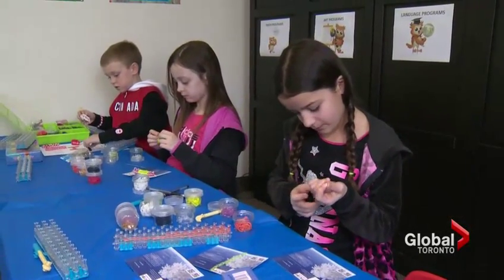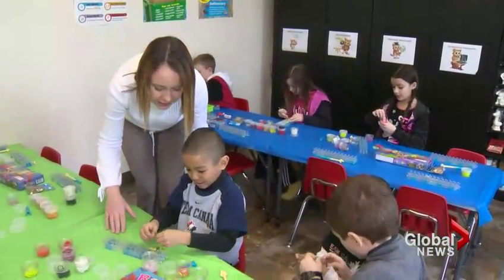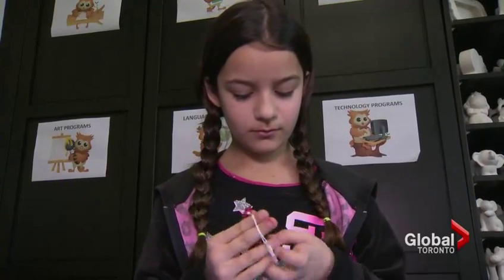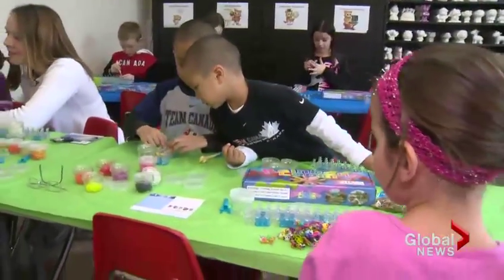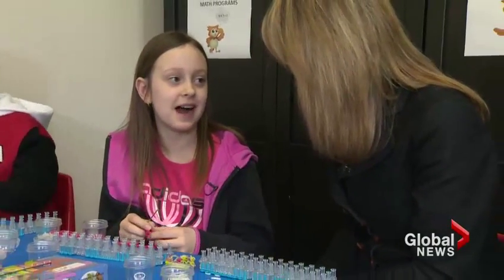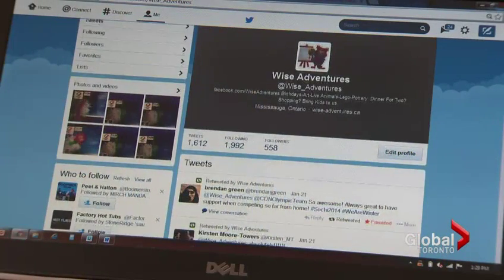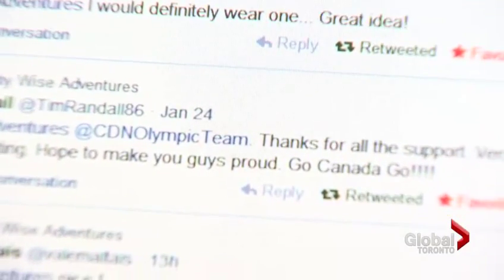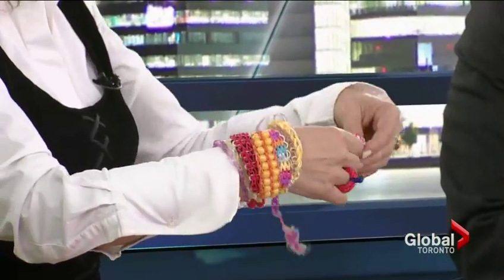Making a difference with Susan Hay - Wise Adventures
Mon, Feb 10: Some of our athletes are already decked out in gold, silver or bronze. Others are still waiting for their moment on the world stage. But they all have one thing is common, compliments of a little girl and her buddies.